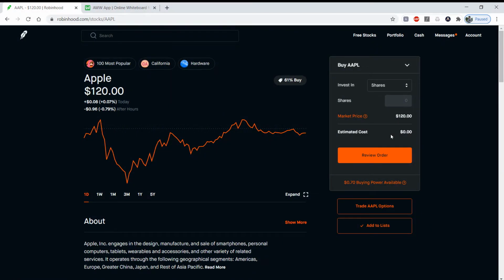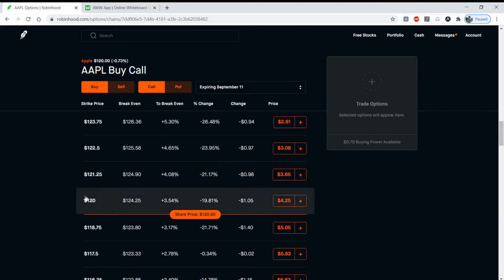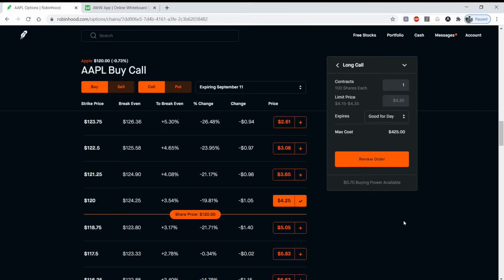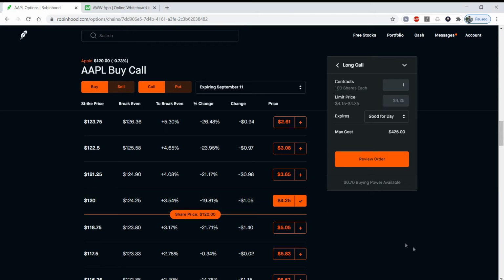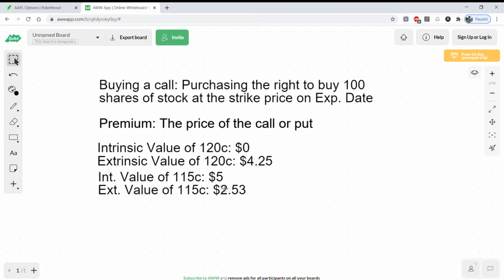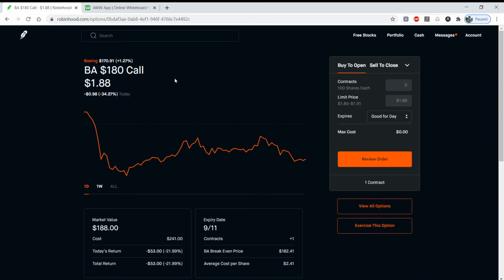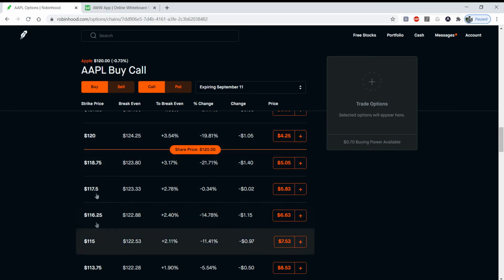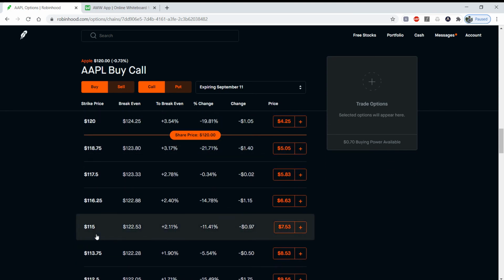MAKE MONEY TRADING OPTIONS ON ROBINHOOD - A Simple Beginner's Guide to Options Trading.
Everything you need to know to begin trading options on Robinhood. More strategies soon.